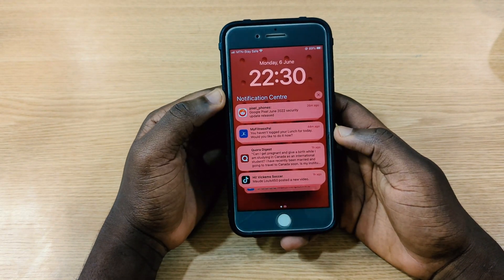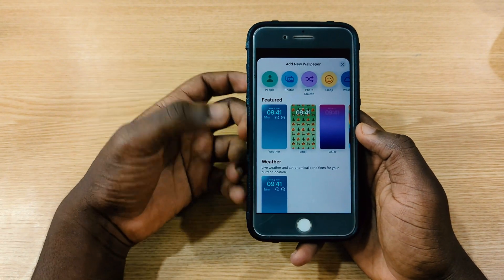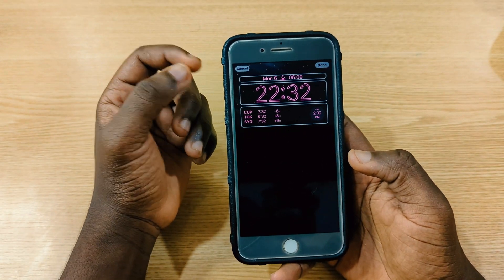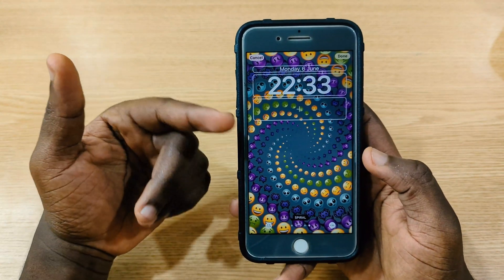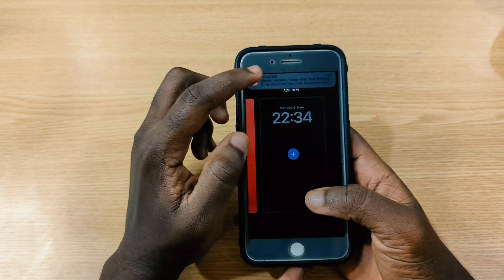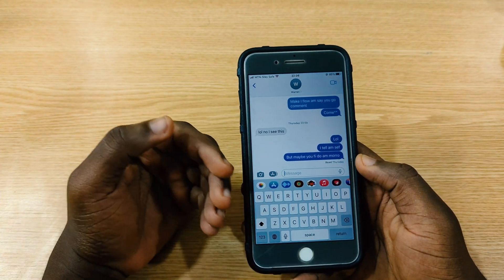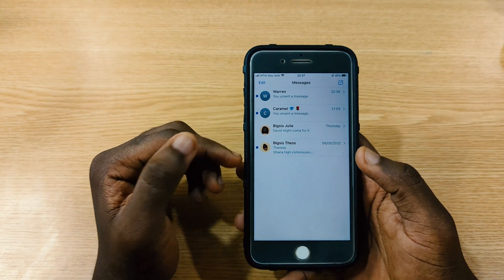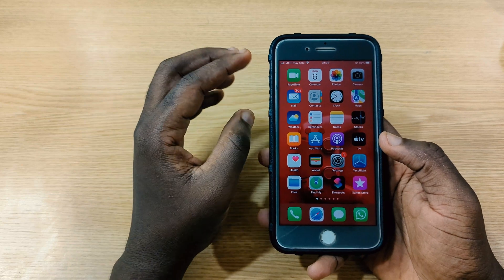iOS 16 Beta 1 Review : Top Features & Changes You Need To Know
In this video is a review of iOS 16 developer beta 1 and this has so many new features and changes and this video also shows you how you are going to be able to use it.

Time Stamps

0:00 Intro
0:14 Change in lockscreen on iOS 16
4:51 New iMessage features On iOS 16
6:14 New Mail changes on iOS 16
6:48 Final thoughts and Outro